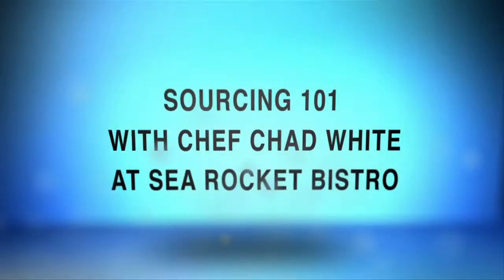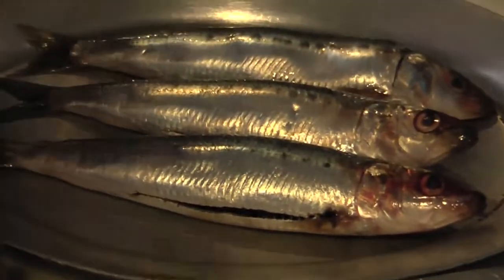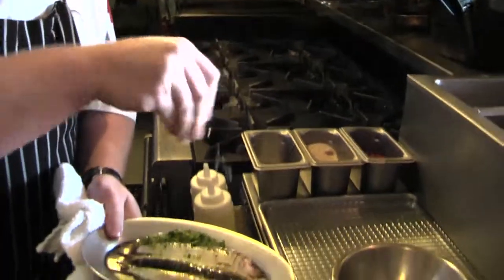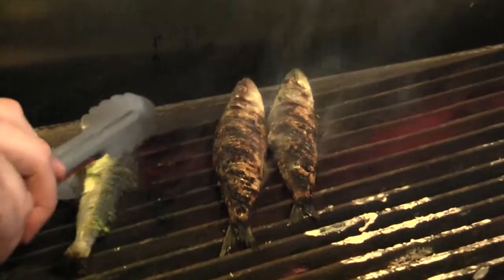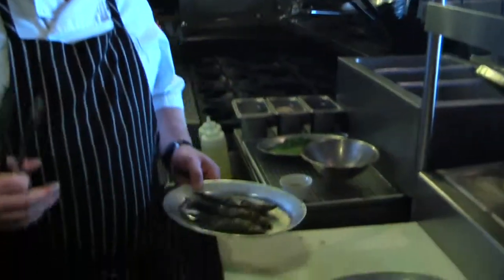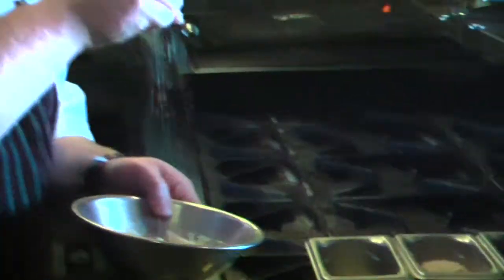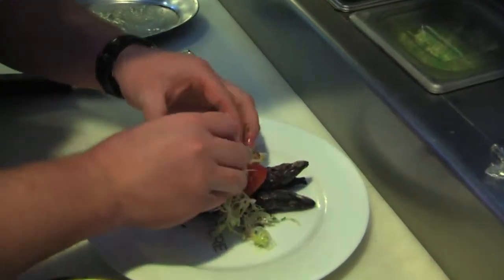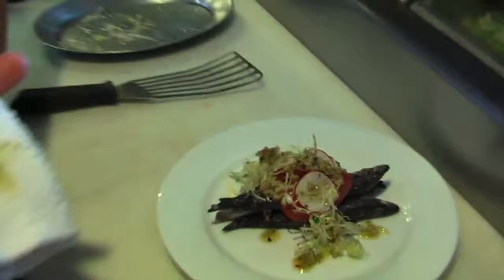SFF Sourcing Series: Sea Rocket Bistro Sardines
Chef Chad White of Sea Rocket Bistro shows us how to select fresh, quality Pacific sardines and shares a simple, yet tasty recipe so you can put your sourcing skills to the test at home.